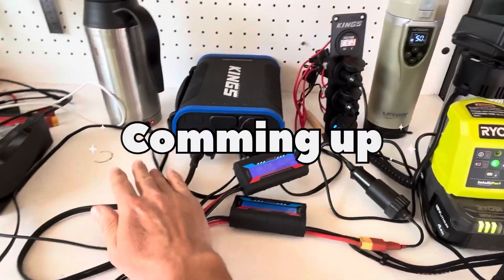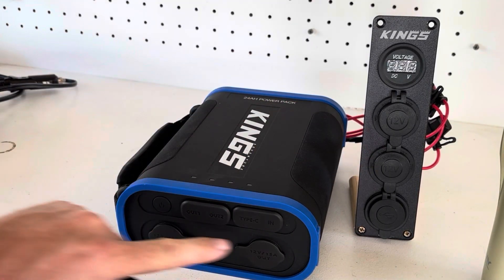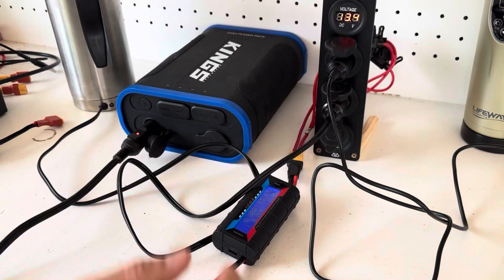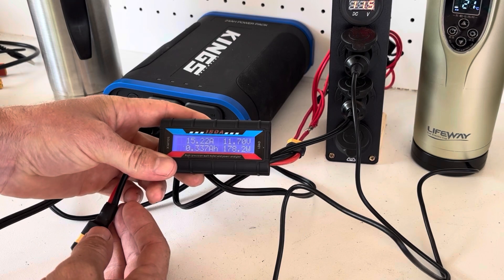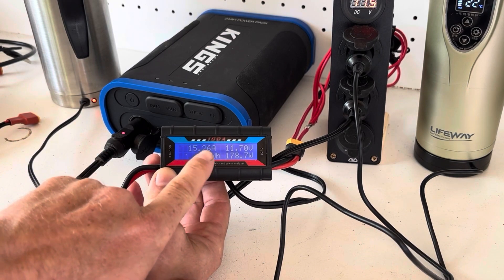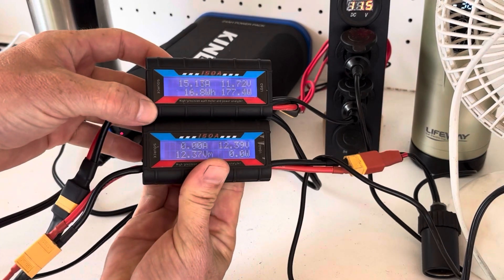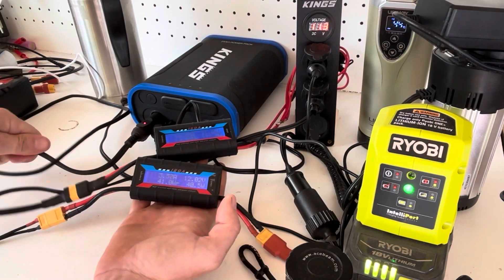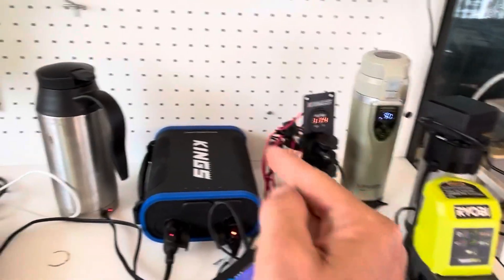Kings 24ah Power Pack. STRESS TEST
Fast Charge 24ah Power Pack

Stress testing my 24ah power pack
We will be maxing out the 12volt cigarette port
Adventure kings 24ah power pack
Lithium powerpack
Lifepo4 powerpack
Solar generator
Portable power the best budget power pack 2023
Power pack for camping